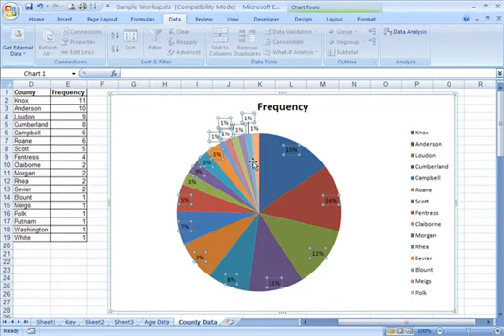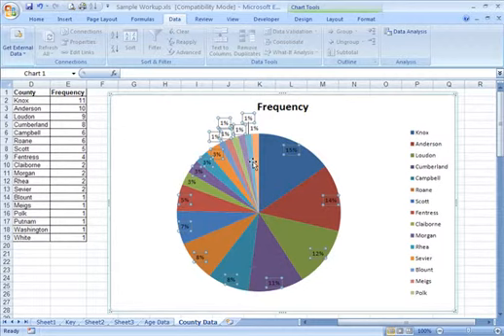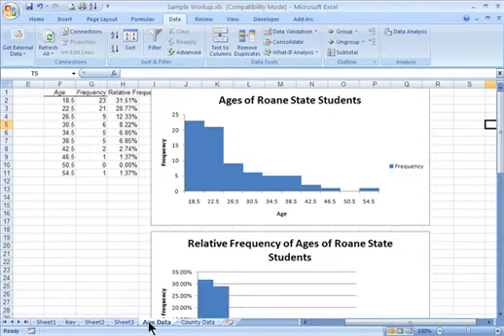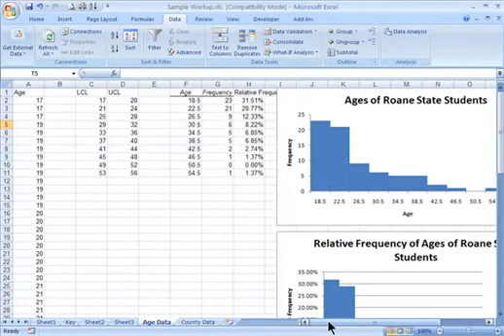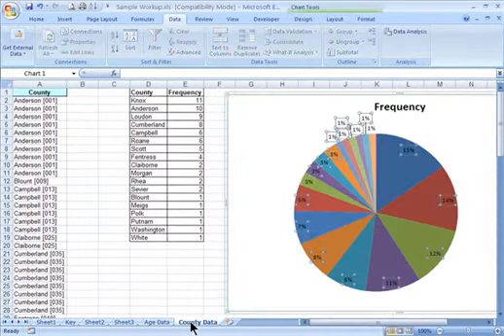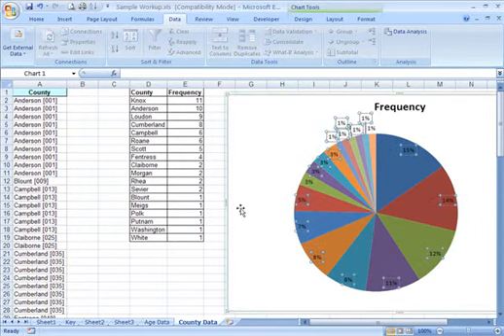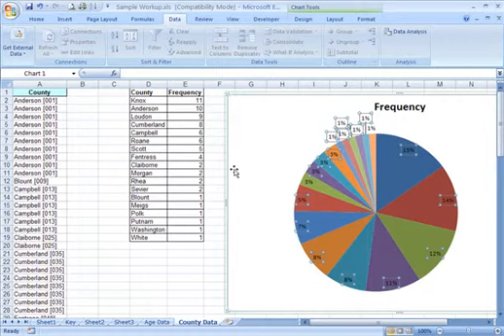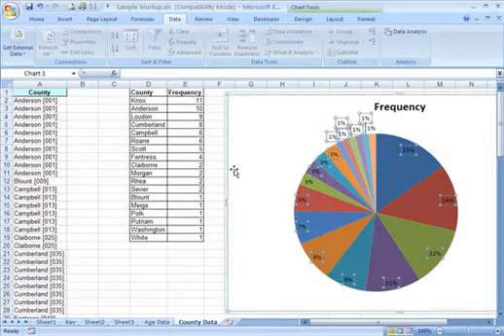Project 2m - Closing thoughts